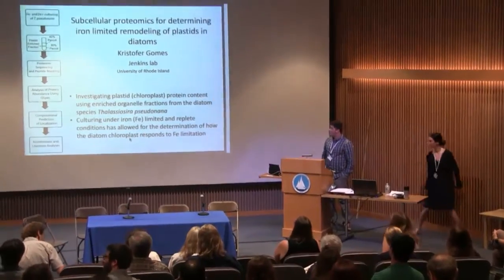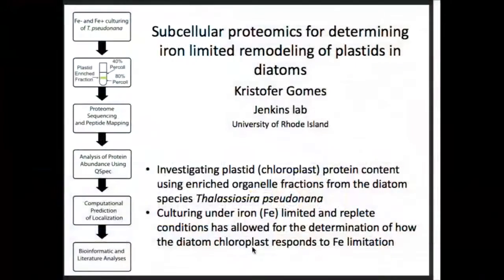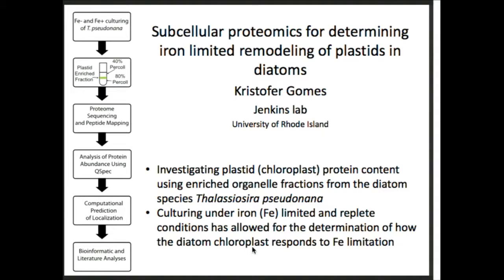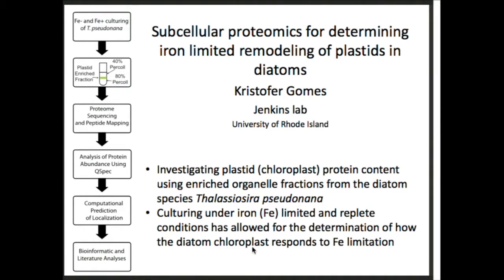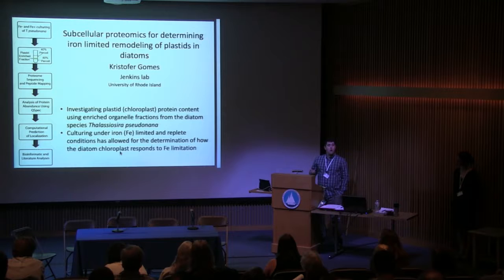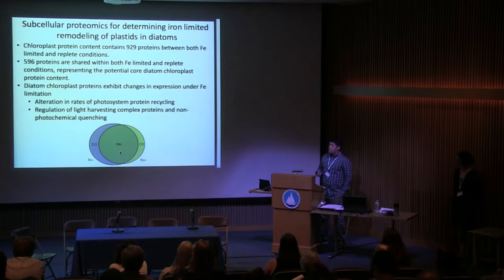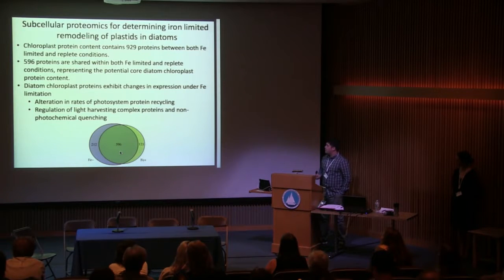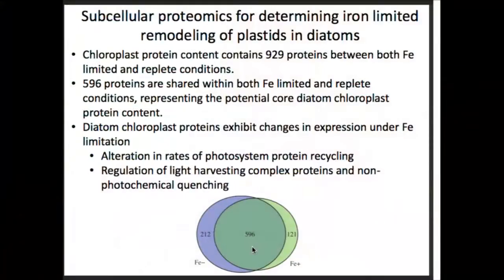D2 12 Gomes - Student lightning talk